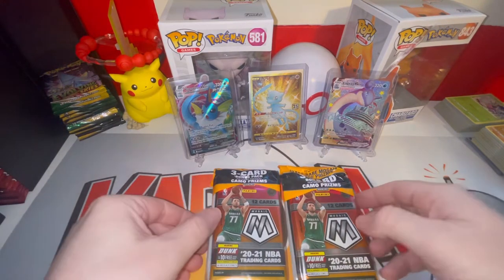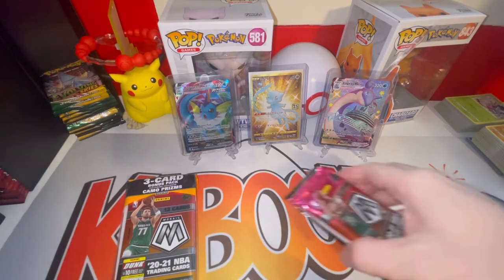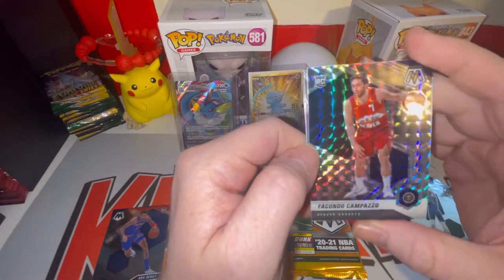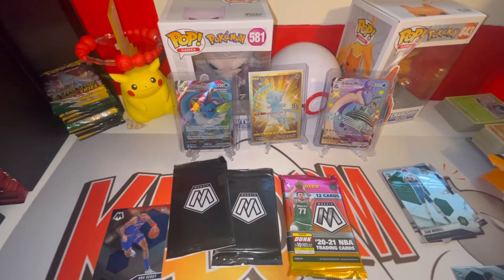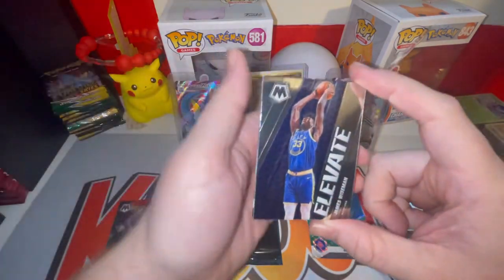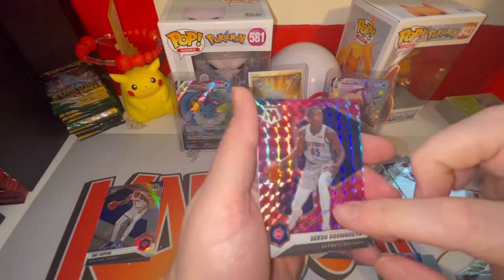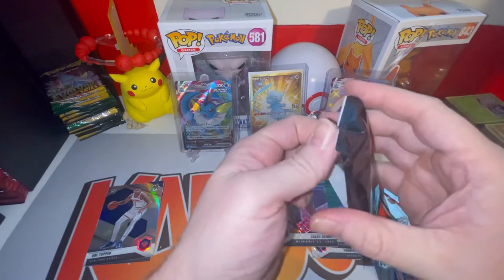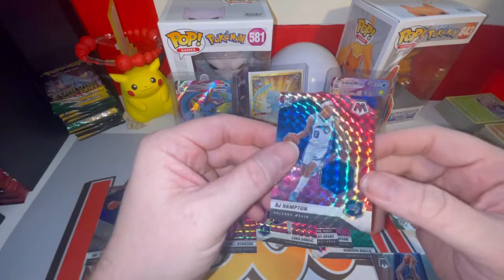Mosaic NBA cello review!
We take a look at the second mosaic product the CELLO PACKS! We take a look at this years retail product.
Let’s have a good time and enjoy the hobby